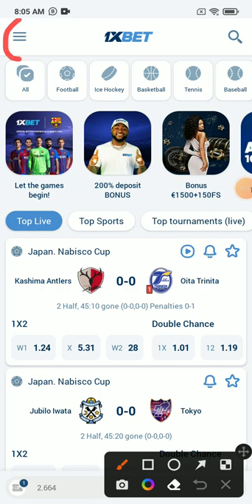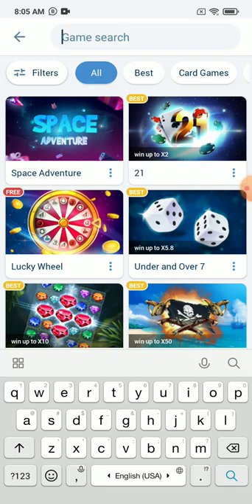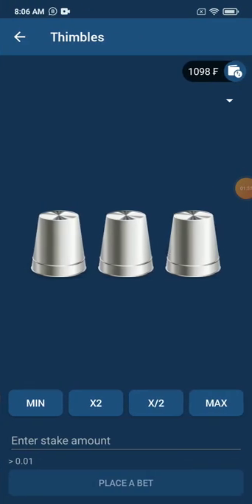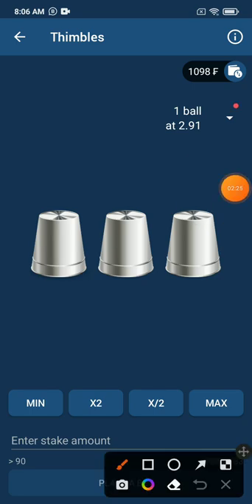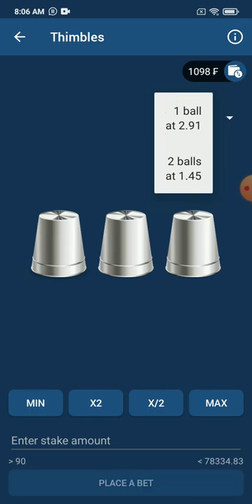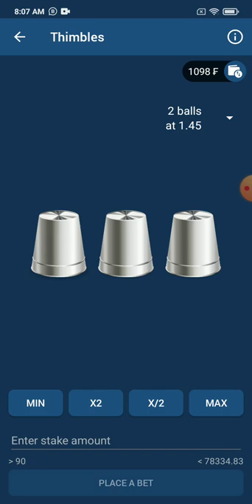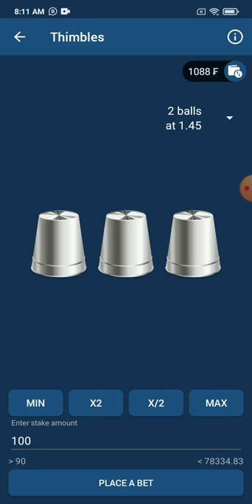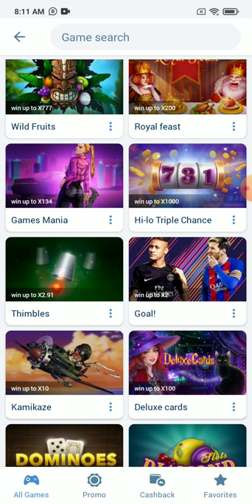How to win faster on 1xbet with thimble! tricks on 1xgame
hey guys welcome to Max bet prono! here in this channel i will be showing you some simple tricks or tactics on how to become a pro in football betting using the 1xbet app with the help of videos.

it is not all bout gaming tips but i will be showing you some other simple tips on how to make cool cash everyday at home using your mobile phone, computer or laptop.

01:30  how to create 1xbet account
01:00  how to tup up your account
02:00 how to create a bet slip and placed bet
03:0  tricks on 1xgame in 1xbet
03:00 tricks on esport in 1xbet